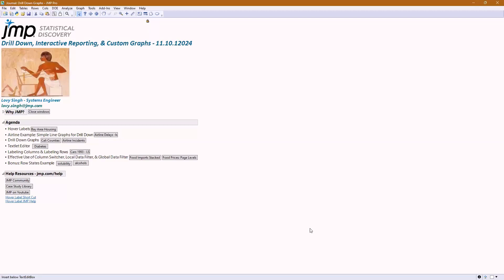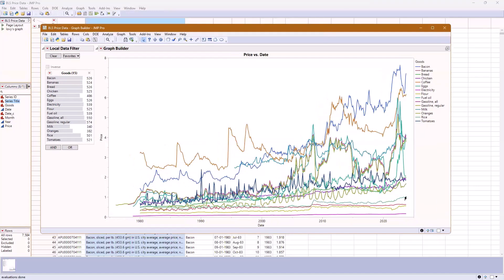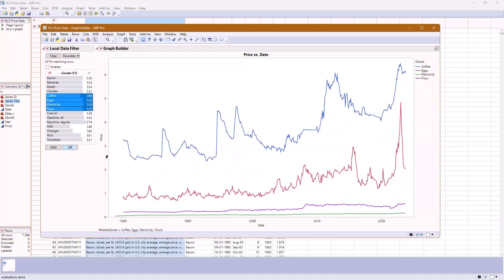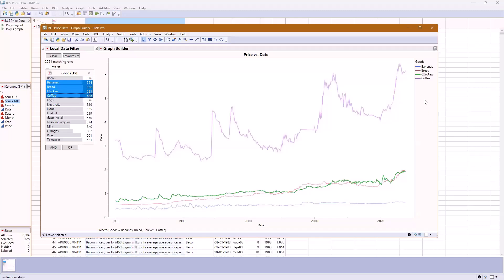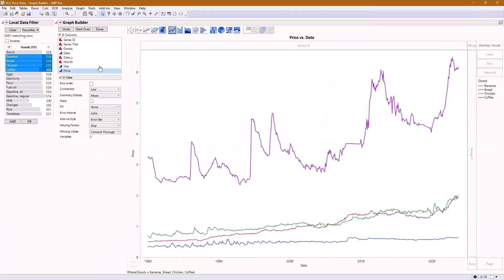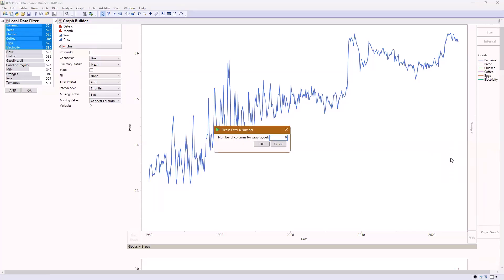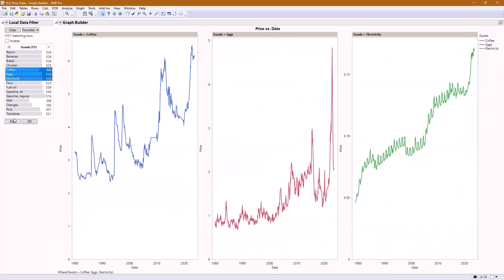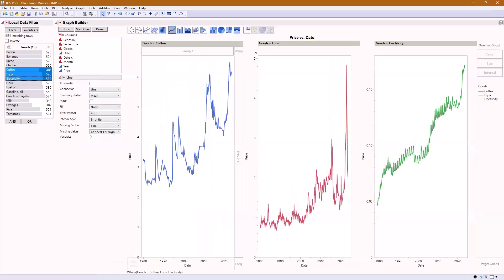Filtering JMP Data Using Levels per Row in JMP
Learn to master JMP data filters for efficient data management in large tables. This video shows you how to streamline your data analysis.